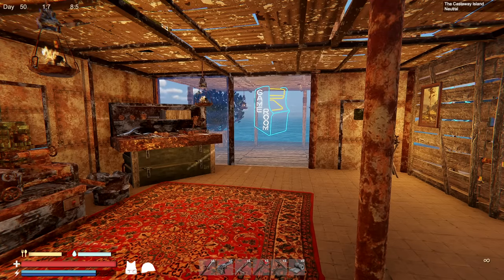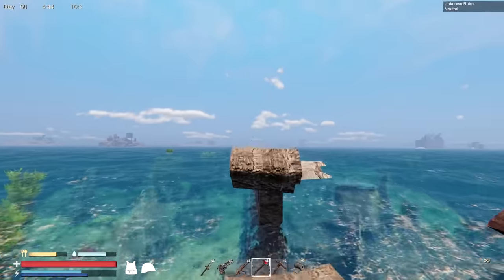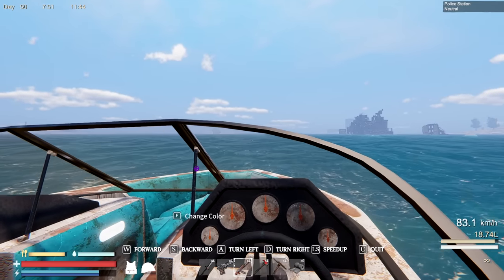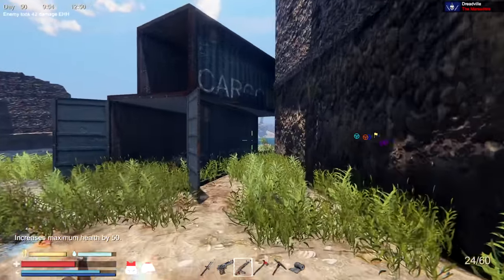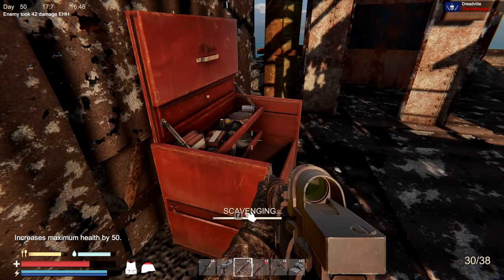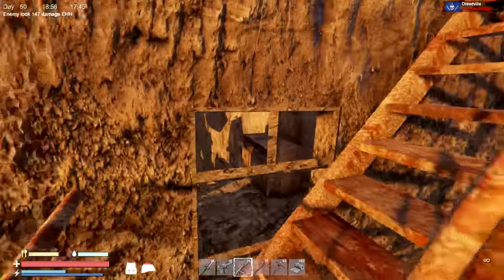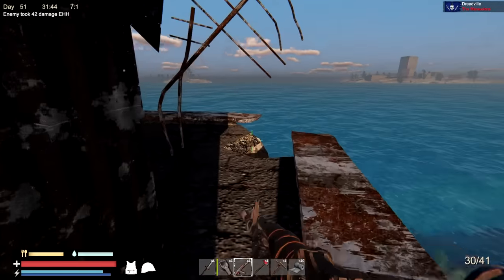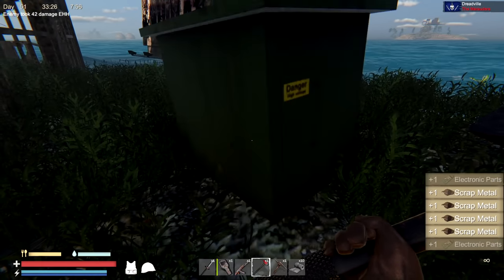Dreadville & New Boat Waterworld Survival Day Twenty Seven | Sunkenland Gameplay | Part 27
Sunkenland Gameplay Let's Play First Look - Get ready for a Waterworld-themed survival game with modular base building, sunken city scavenging, crafting, base defense, and invasions of NPC clans for resources and territory. Ready for the water apocalypse? sunkenland survivalgame #2023